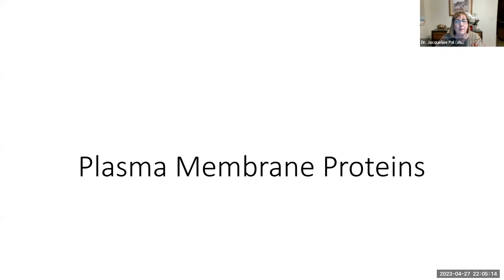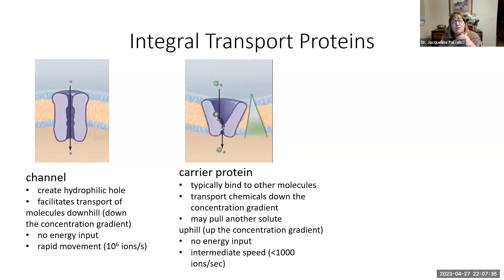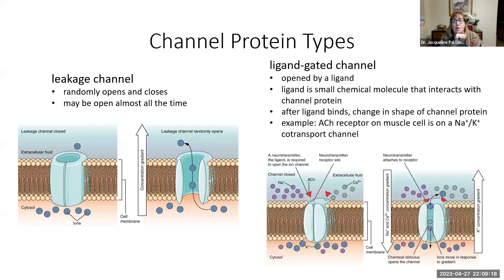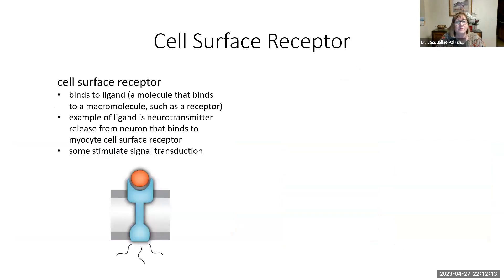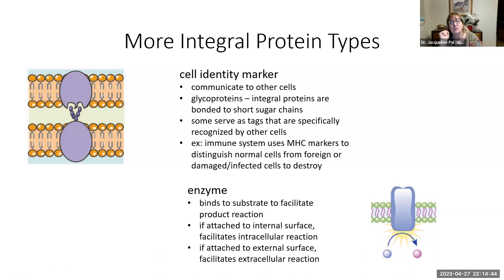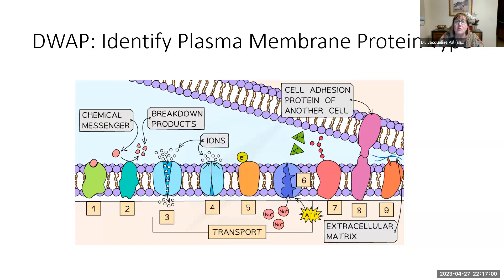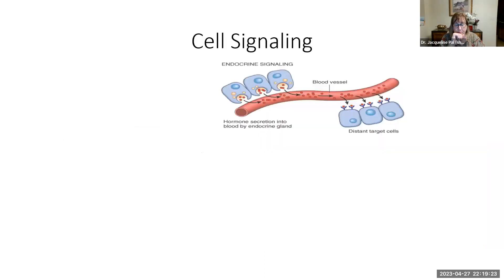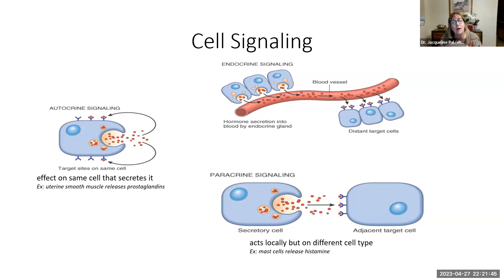more cell bio 2 plasma membrane proteins & signaling 17 min